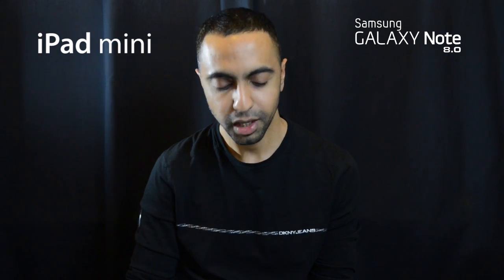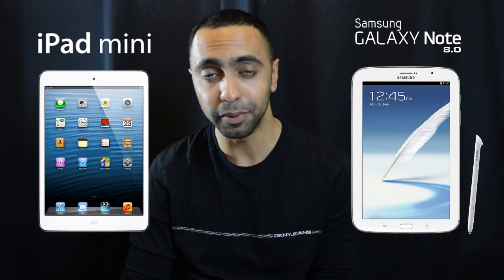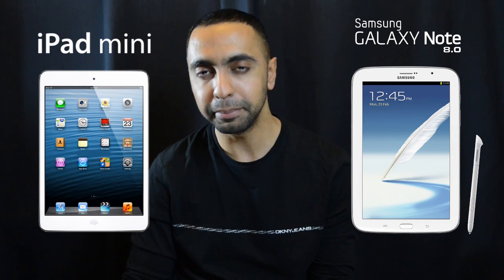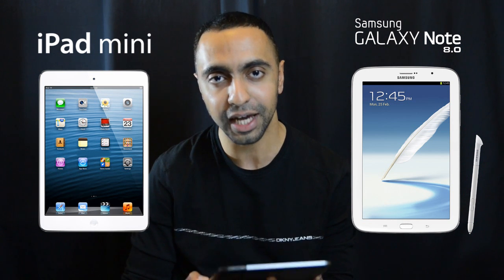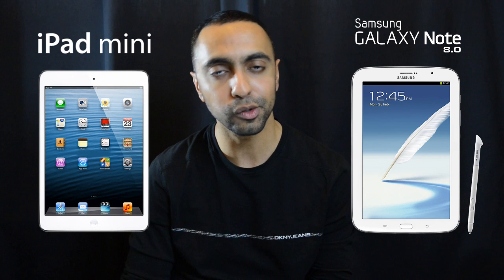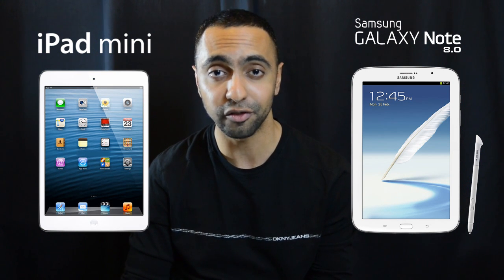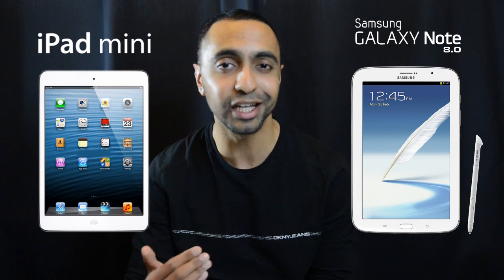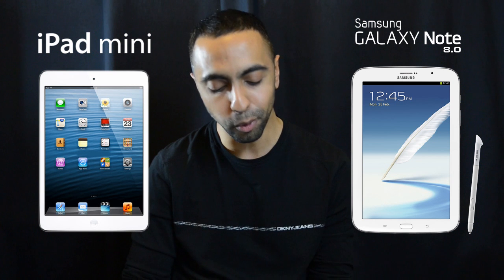Samsung Galaxy Note 8.0 vs iPad Mini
Galaxy Note 8 vs iPad Mini. A comparison of the Samsung Galaxy Note 8.0 v Apple iPad Mini tablets looking at specs including Dimensions, Weight, Screen size, Resolution, Processor, Memory, Camera, S Pen, IR Port, Battery and Price.

The Samsung Galaxy Note 8.0 features an 8 inch display, weighs 338 grams with the unique S Pen feature and competes with Google's Nexus 7 and Amazon's Kindle Fire.